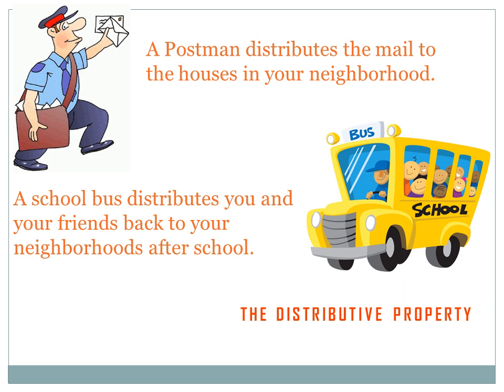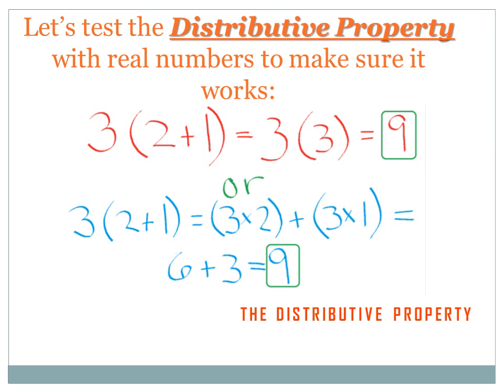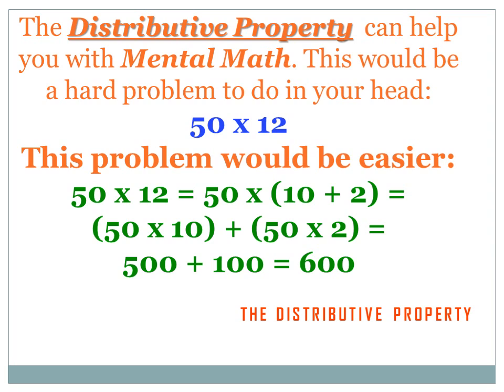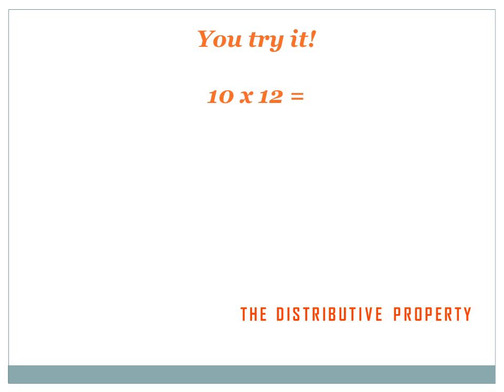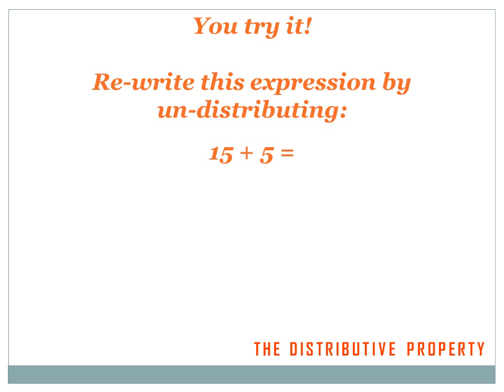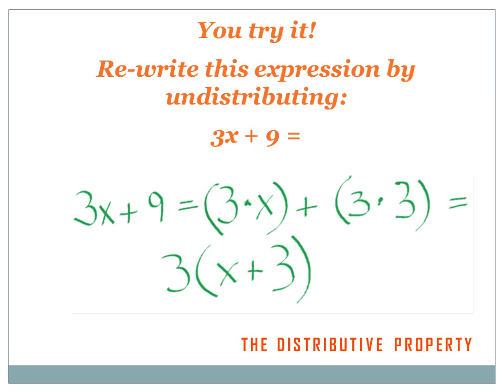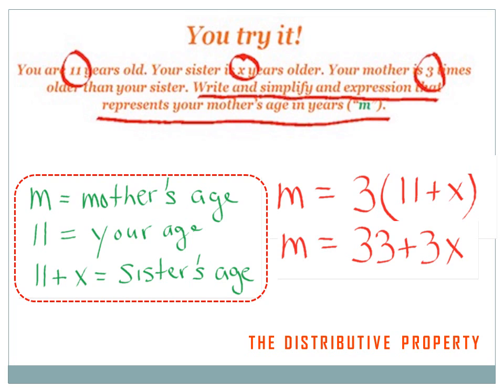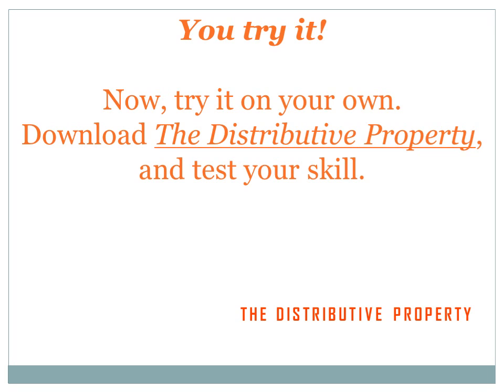Distributive Property: 6th grade math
A video lesson teaching The Distributive Property